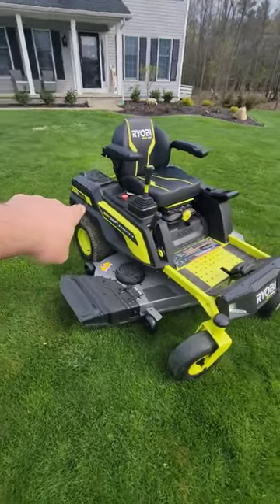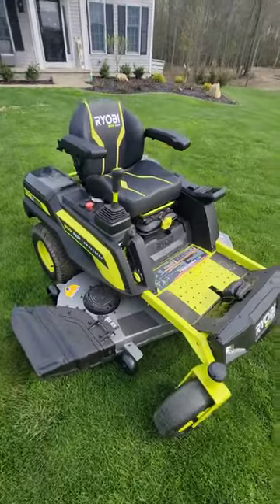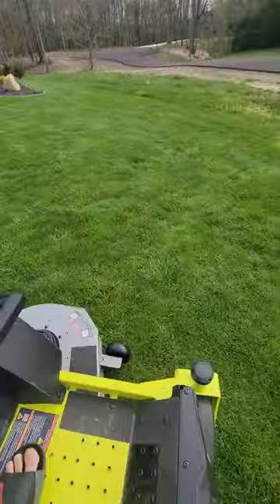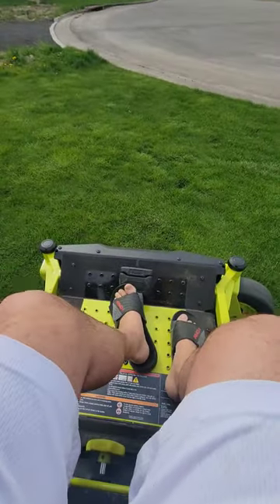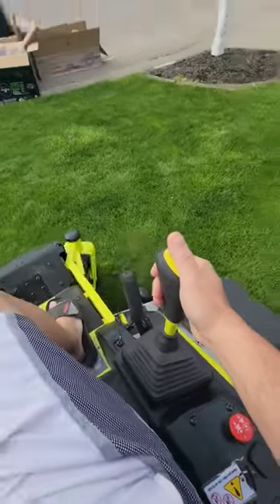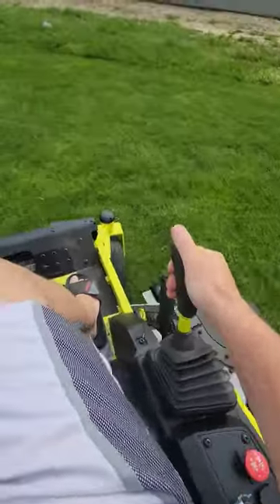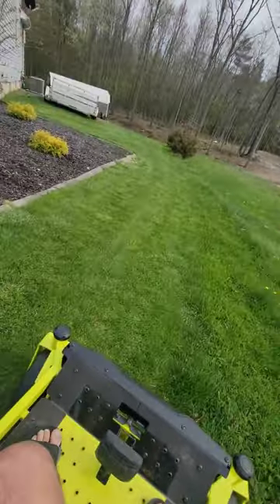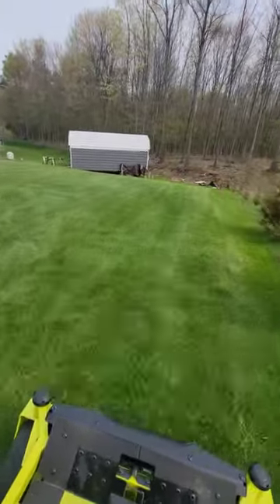Why electric mowers are awesome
This is why I love electric outdoor power tools. thus is the new @RYOBITOOLSUSA  54" 80v zero turn  mower